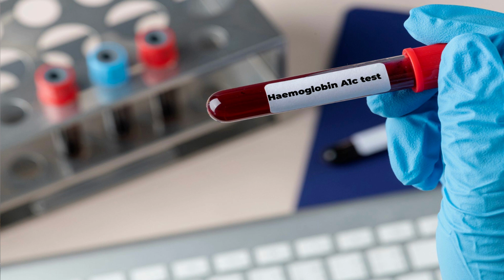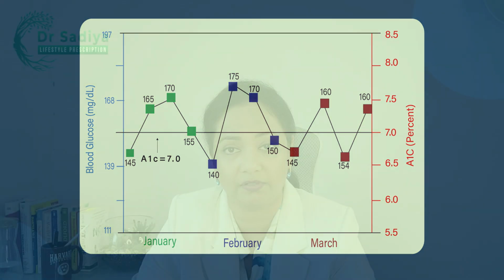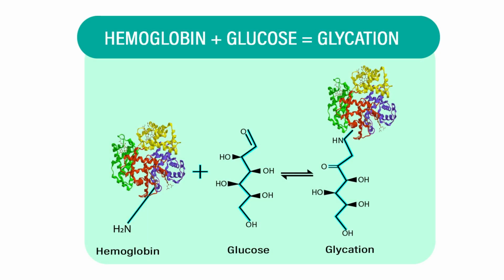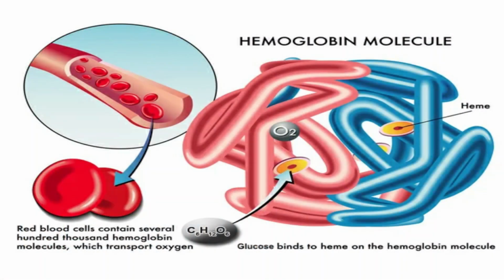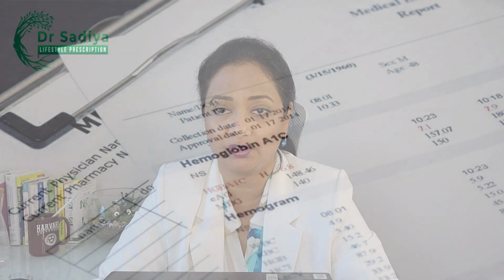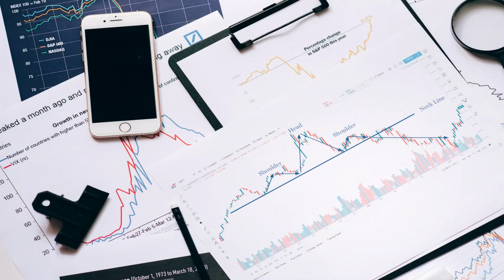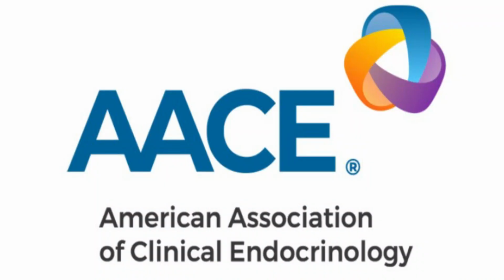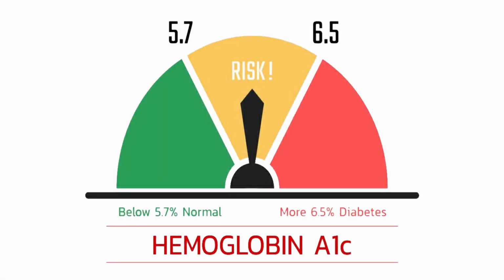"Demystifying HbA1c: Your Key to Understanding Blood Glucose! 🩸✨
Are you curious about the HbA1c test and how it can shed light on your blood glucose levels? 🤔 In this video, we'll unravel the mysteries surrounding HbA1c and explore its significance in managing diabetes and overall health. 💉💪